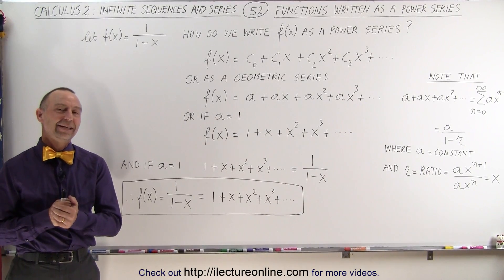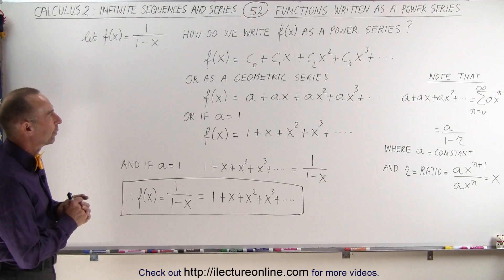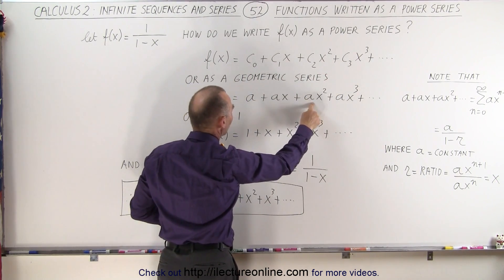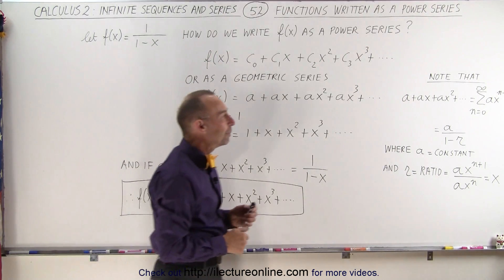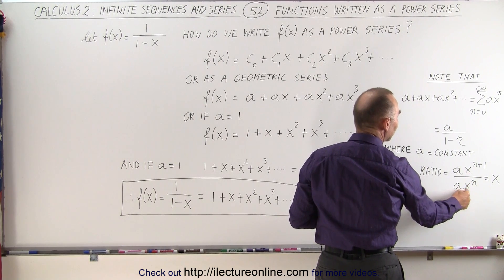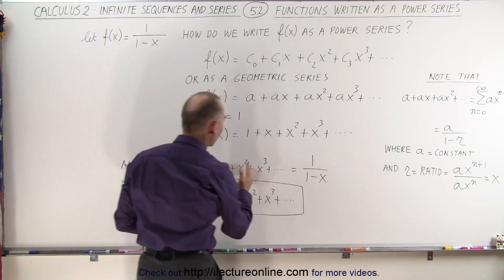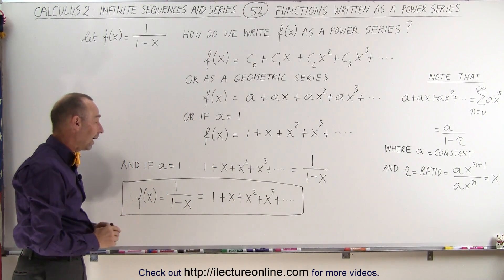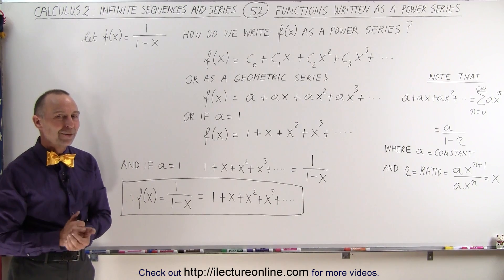Calculus 2: Infinite Sequences and Series (52 of 86) Function Written as Powere Series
In this video I will show how some functions can be re-written into power series.